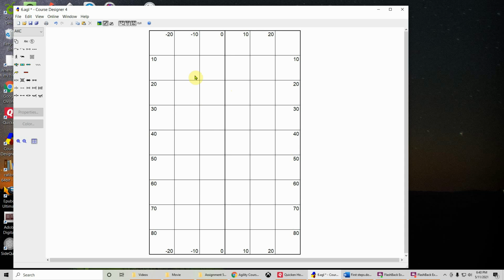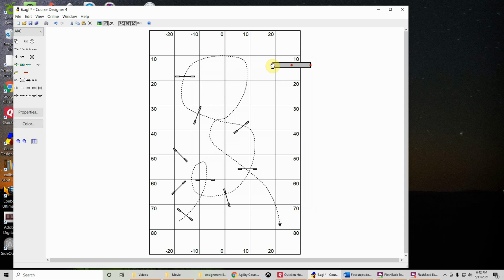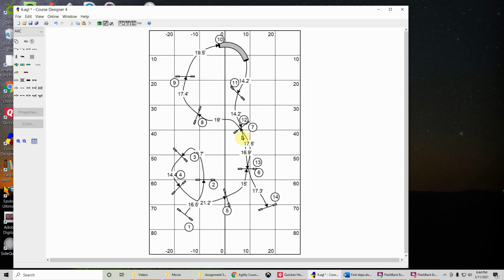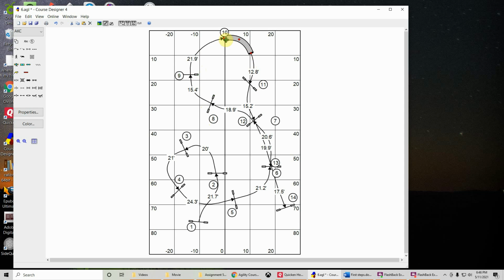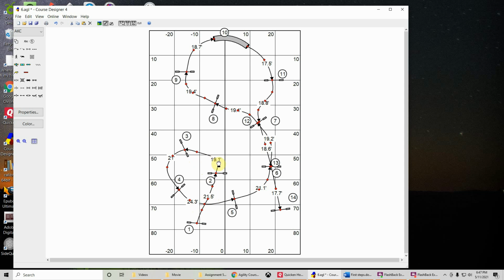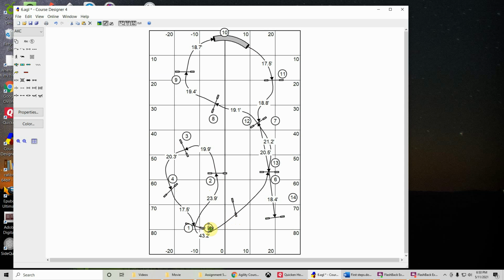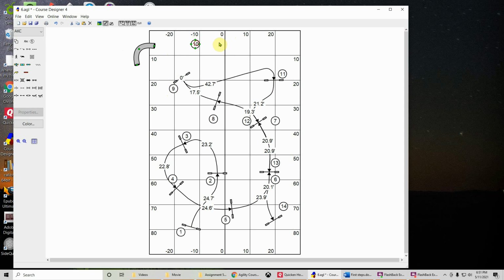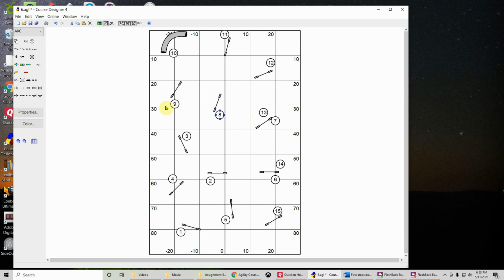The Squiggly Line Method of Course Design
This video gives a demonstration of how I use the squiggly line method to creat an agility course. This video was recorded in real time; therefore, the course was not pre-determined. While the course is not the final product, it gets me started.